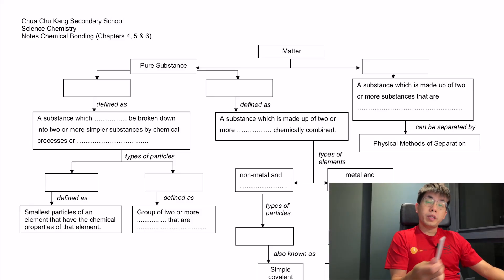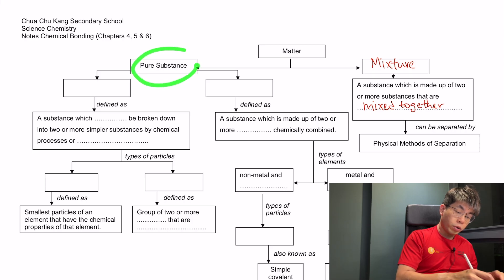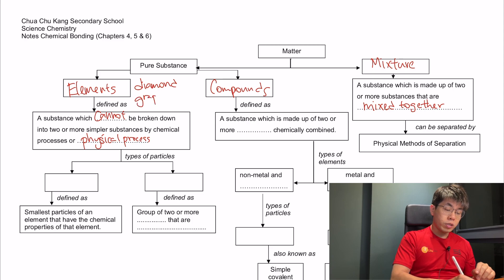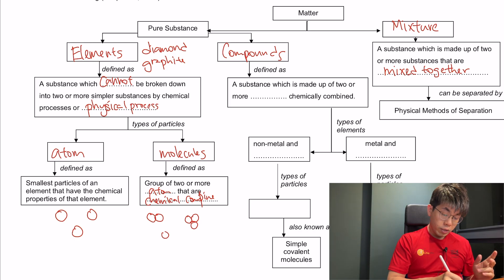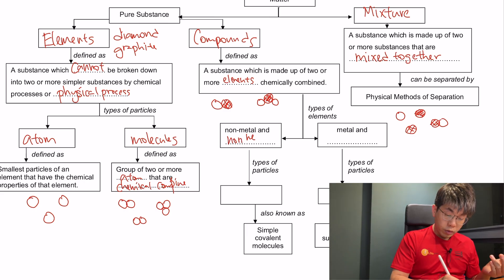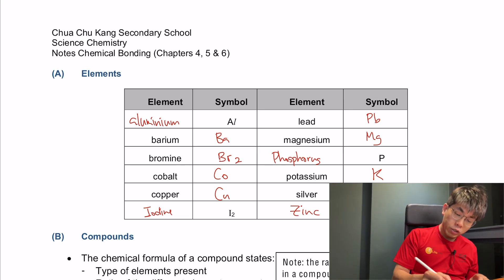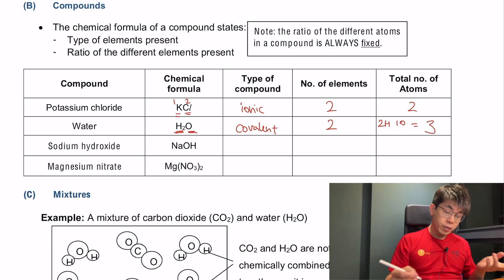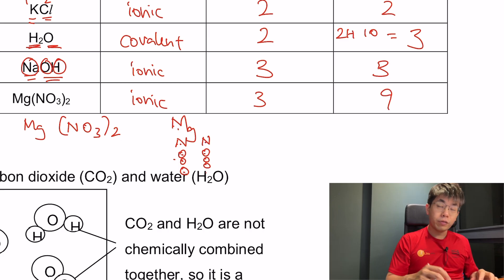2023 ECM Part 1